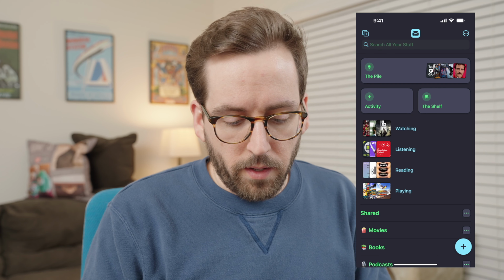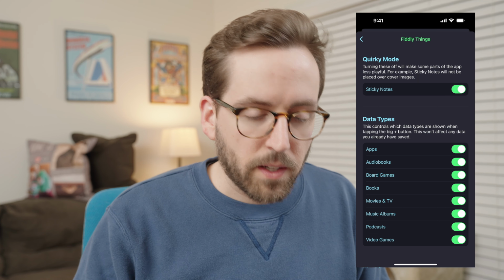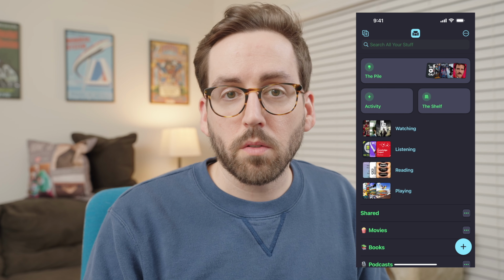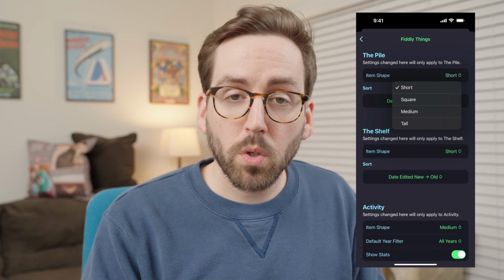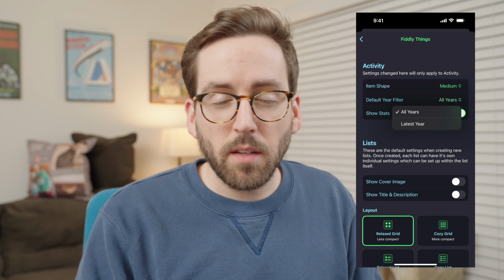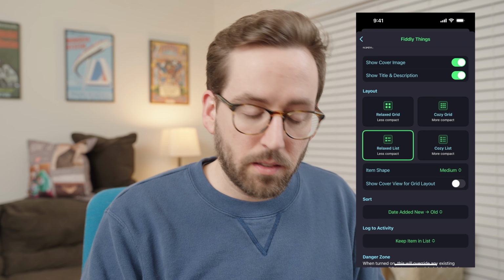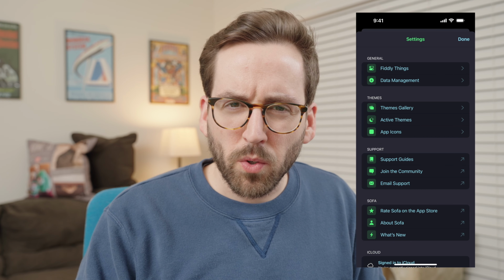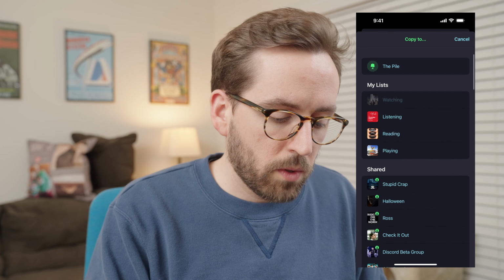Redesigning the Most Boring Screen of An App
Hey gang, I've got a nice quality-of-life update for you with Sofa 3.4.2. This release has lots of little features, improvements, and healthy amount of bug fixes.

Some highlights:
- All new Settings design
- A new "Fiddly Things" area to fine-tune and customize the app to your taste
- New design for choosing an alternate app icon...and some new app icons
- Expand and collapse groups
- and more!

**Timestamps**
0:00 Intro
1:12 New Settings Design
2:16 Fiddly Things
11:26 App Icons
11:46 Expand & Collapse
12:25 New List Picker
13:19 Fun Easter Egg
13:53 Outro